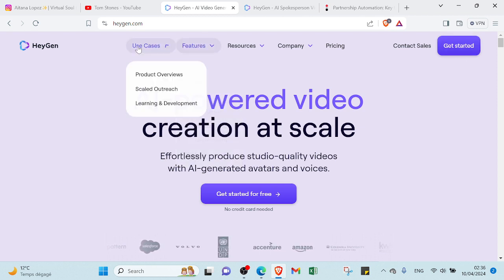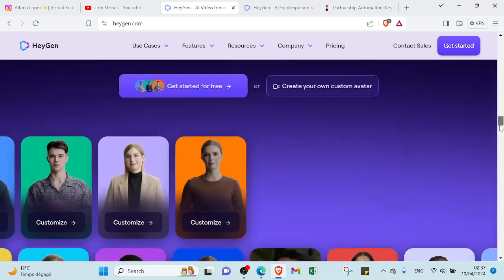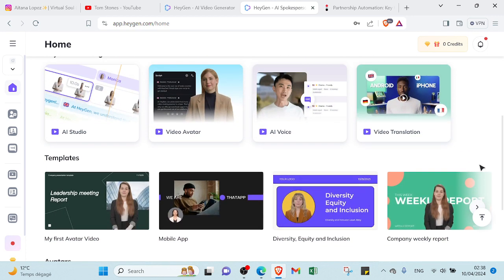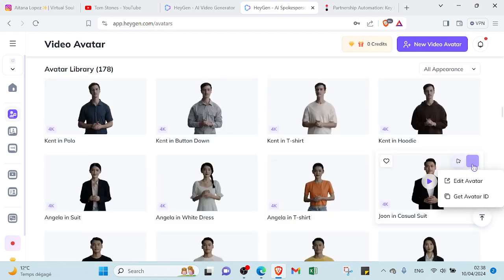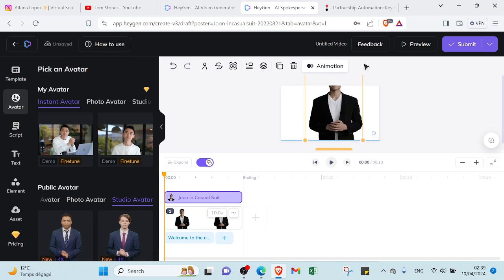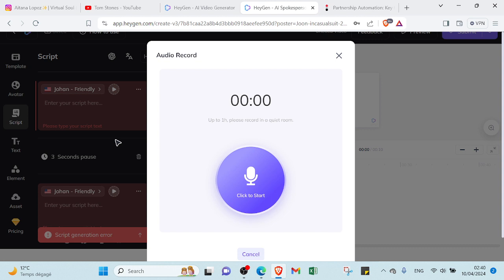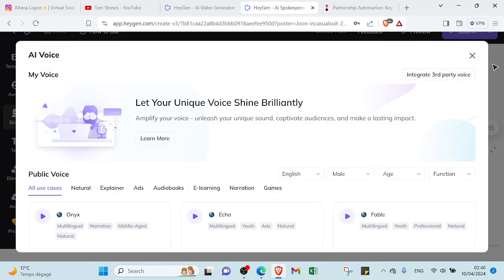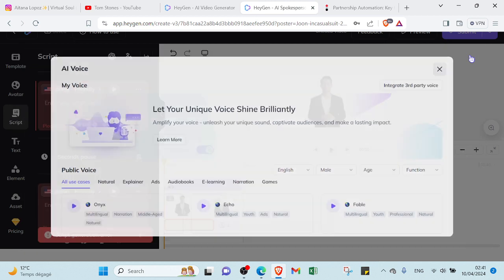How to Make Easy Money with AI Influencers - Insider Strategies Tutorial! 2024